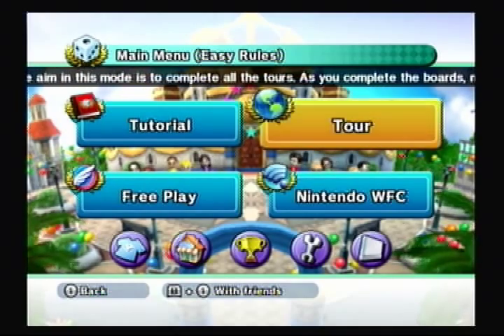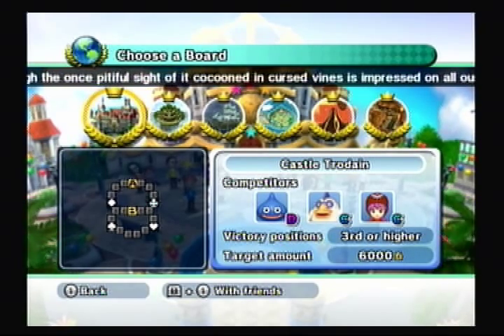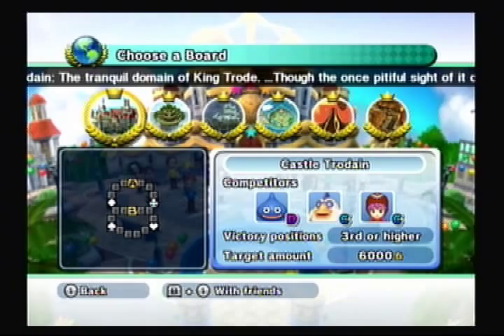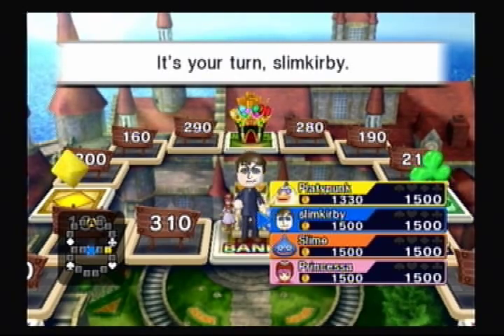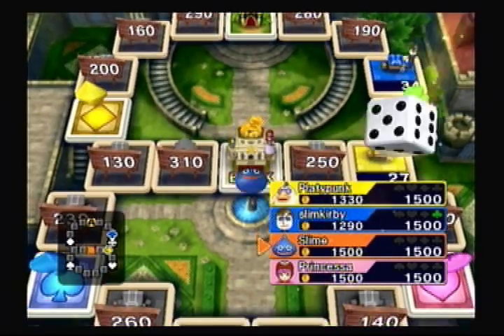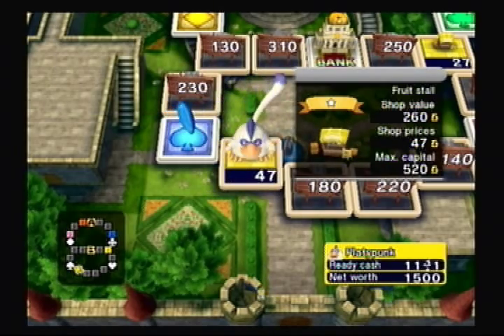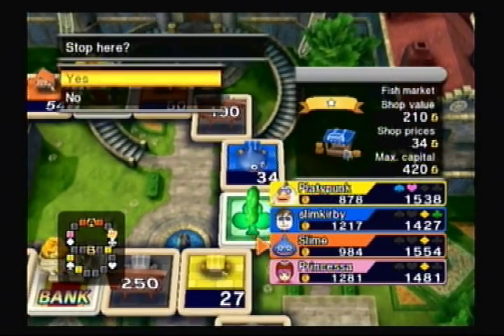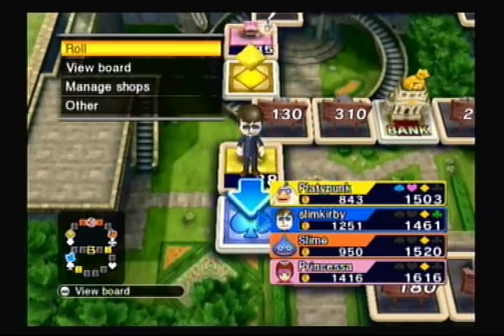Fortune Street! Castle Trodain (Easy Rules) - Part: 1/2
It's time to start the real estate! First stop. Castle Trodain. Despite being a castle, it's not a very big map, but it will do and is a good first map to ease into the game. Our rivals? a blue slime, a punk platypus duck thingy, and a *gulp* princess. Well, let's see who the king/queen of property investment is.